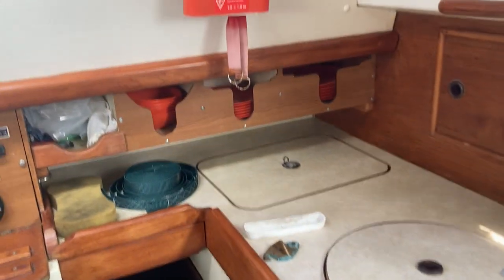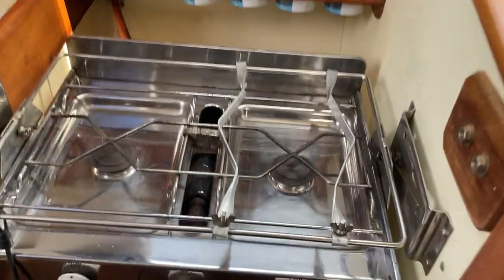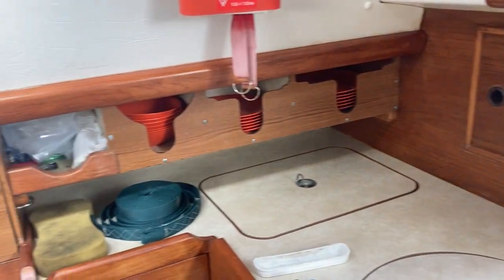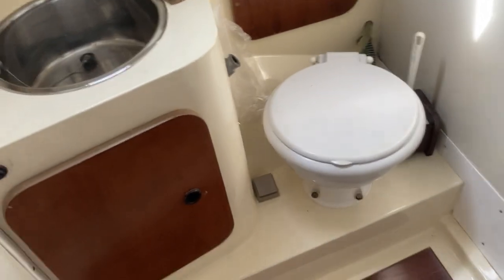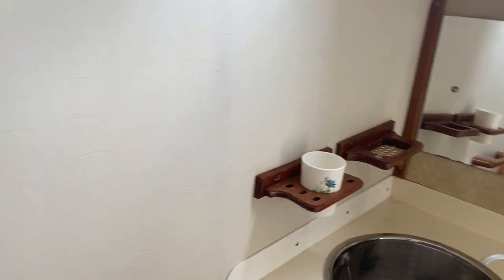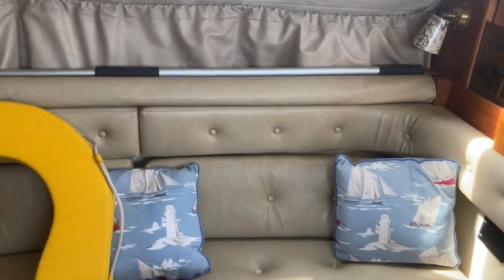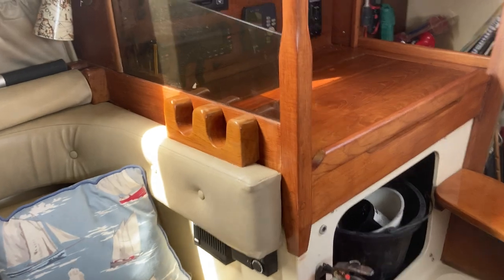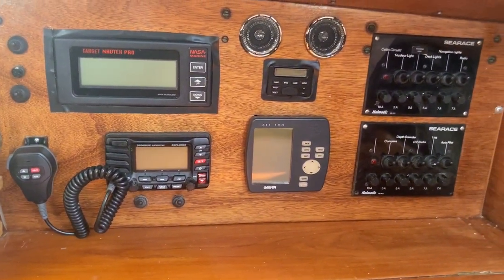Halmatic 30ft - Boatshed - Boat Ref#311115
Halmatic 30ft for sale with Boatshed Southampton Photos and video taken by Boatshed Southampton